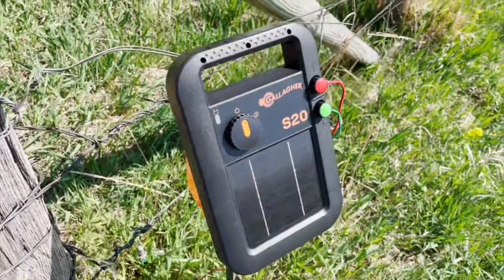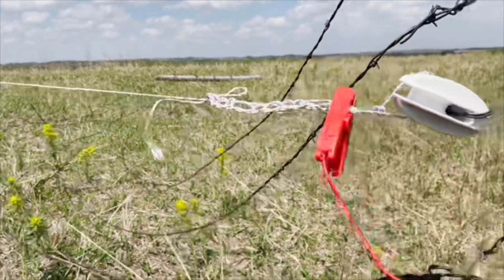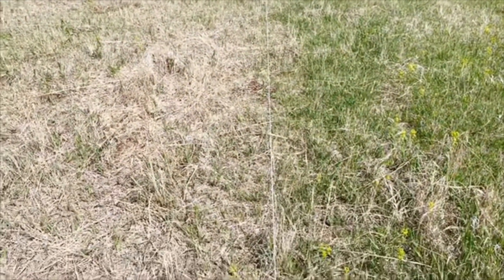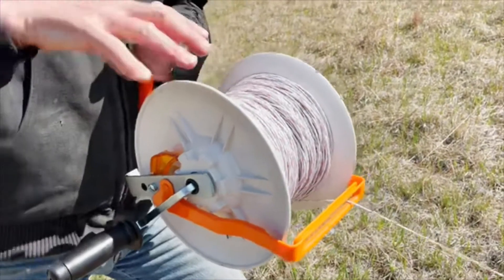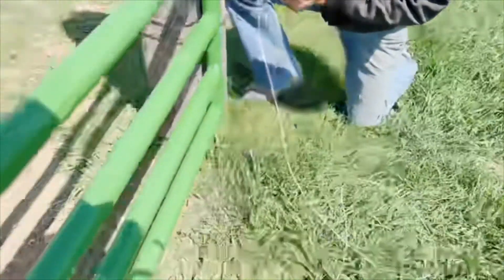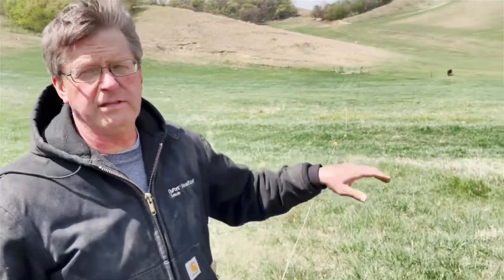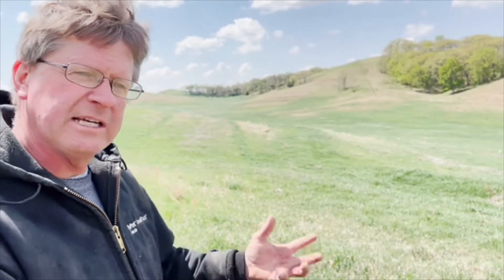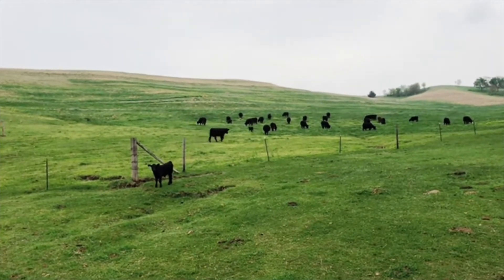Using Electric Fence to Stretch Grazing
Concerned about drought limiting your grazing and looking for strategies to keep the cows on grass longer? Doc Jake with Sioux Nation Ag Center goes into detail about how using electric fencing from Gallagher can help!